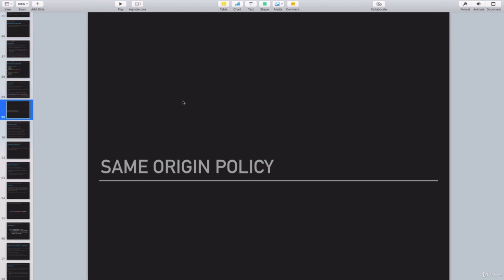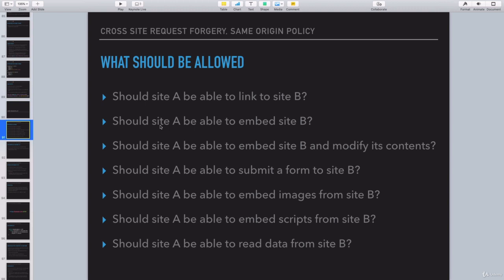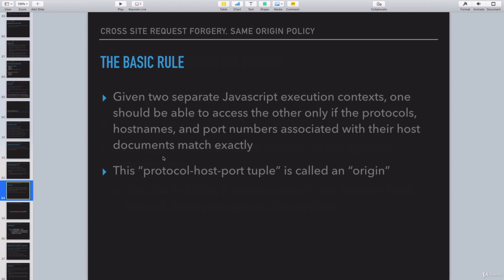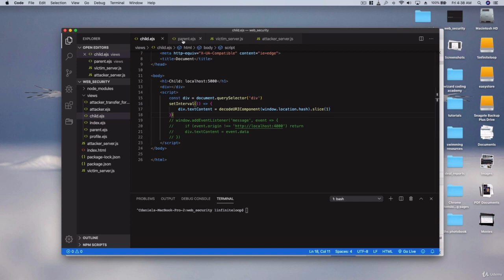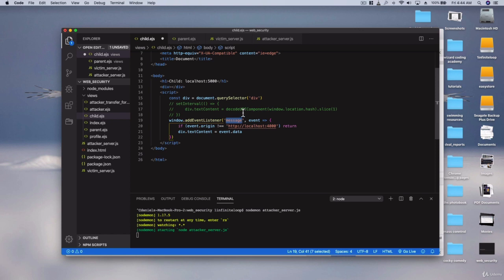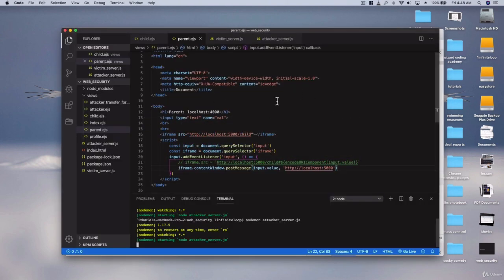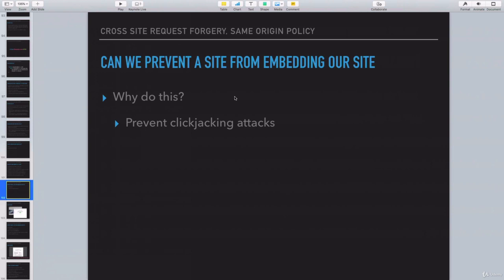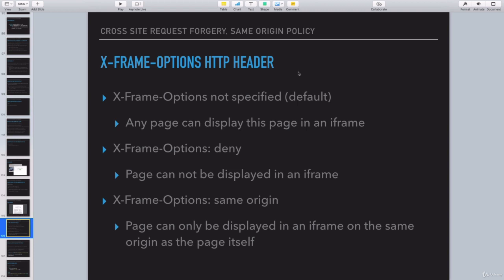SAME ORIGIN POLICY, CROSS SITE REQUEST FORGERY